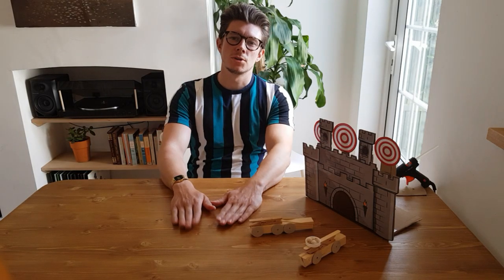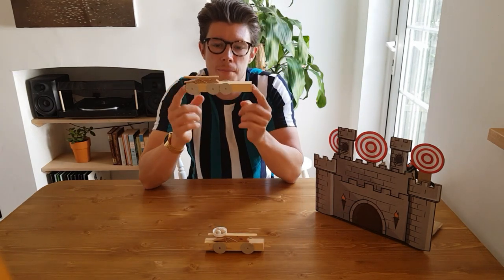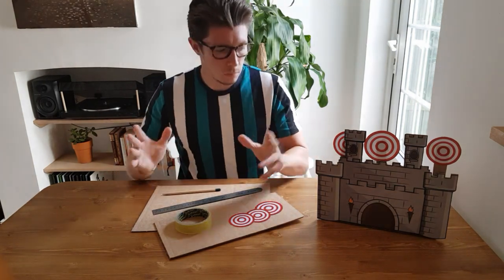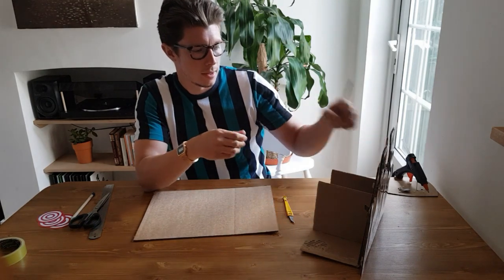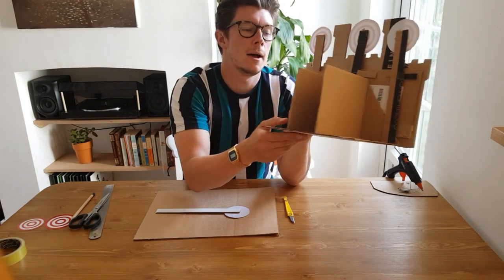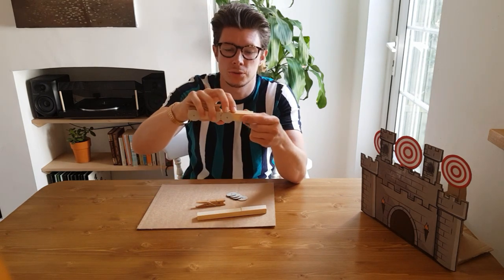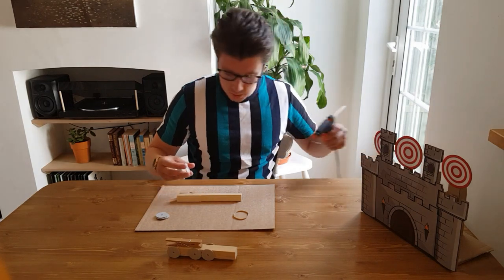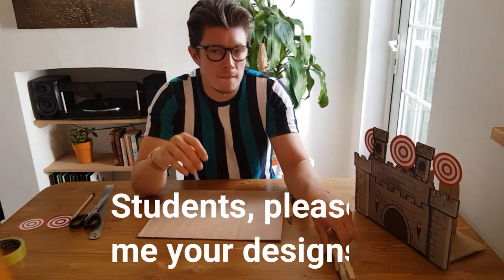Mr Mason's Home Learning Vlog 6 - Castle Siege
This week we are making a cardboard castle with targets.
You will need:
*Cardboard
*Scissors
*Pencil
*Hot glue gun
*1 clothes pegs (Wooden or plastic)
*A piece of wood
*An elastic band

Do not touch the heated nozzle of a hot glue gun, unless you're removing it from the applicator.  Never tilt a hot glue gun upwards – or for gluing overhead items. Never remove a part melted glue slug/stick through the back of the gun.

When using a craft knife, please ensure you are supervised by an adult.

Please ensure you have adult supervision if using a glue gun or any sharp objects such as a craft knife.